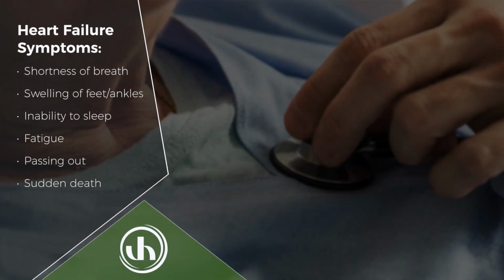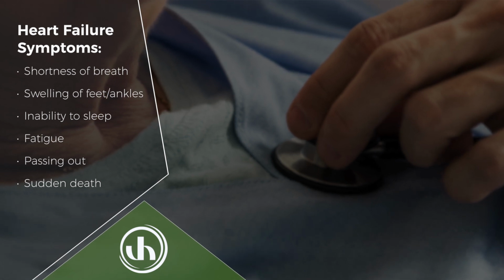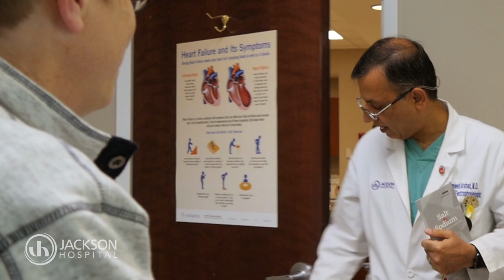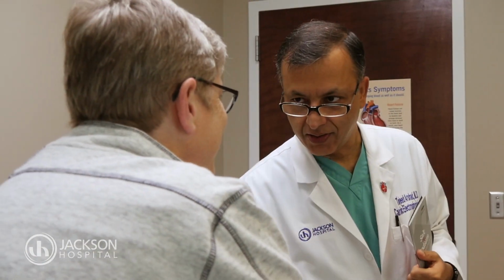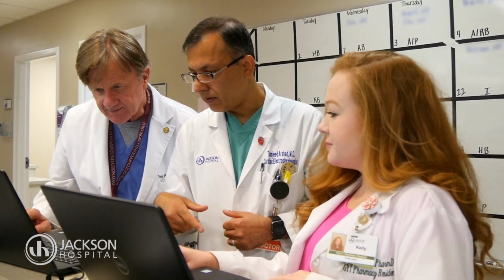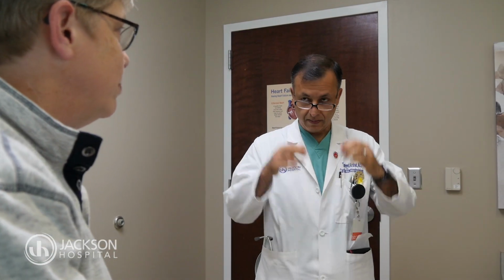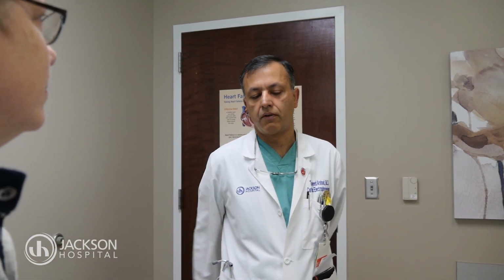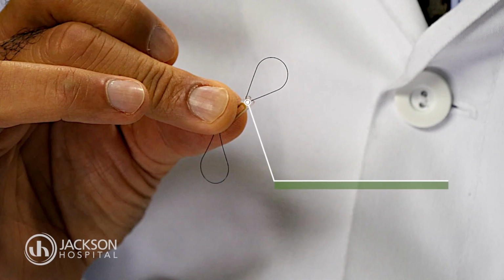Meet the Team-Heart Failure Clinic